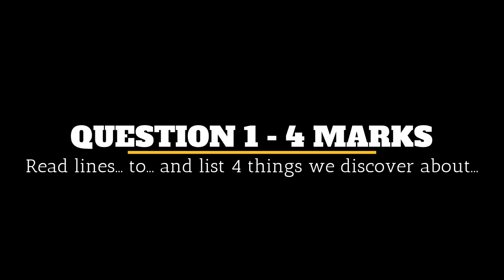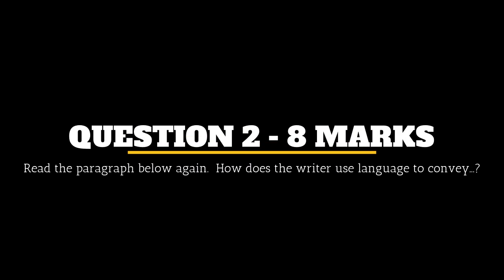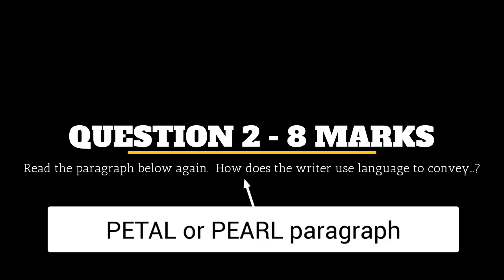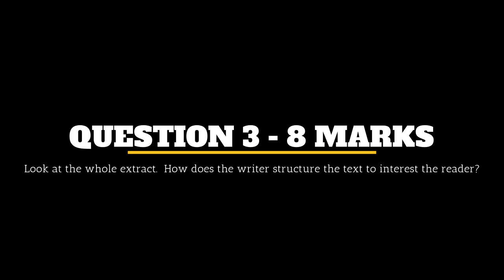AQA English Language Paper 1 Reading